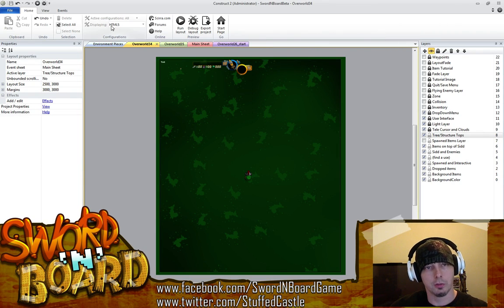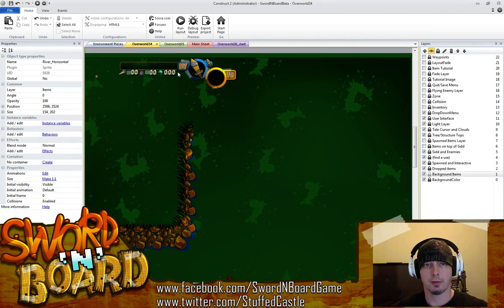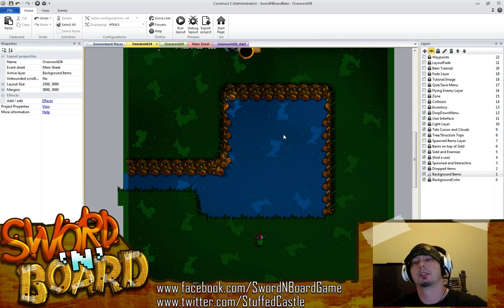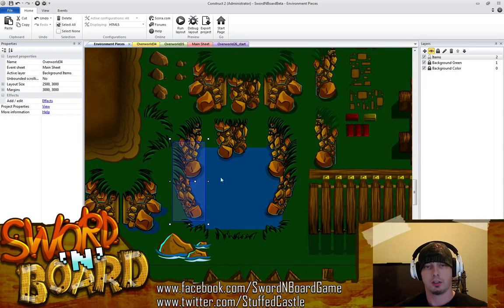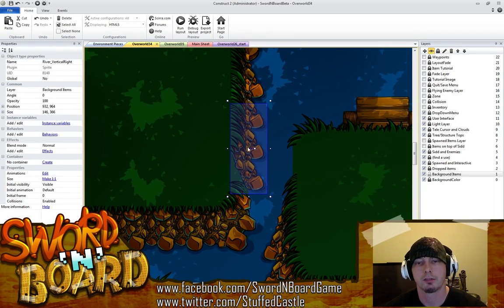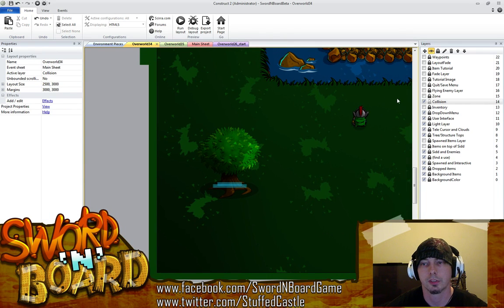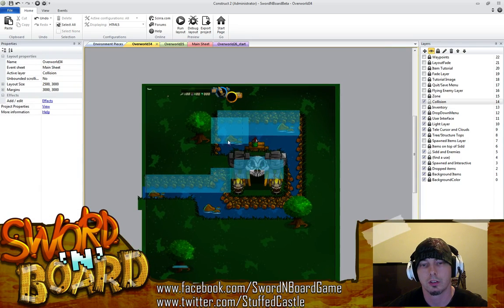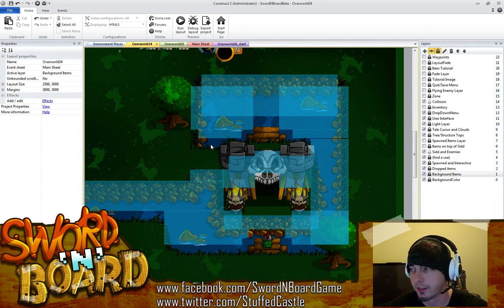Sword 'N' Board Game Development - Creating Environments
Watch me as I goof around, mess things up and try to build a world that's worth playing in!